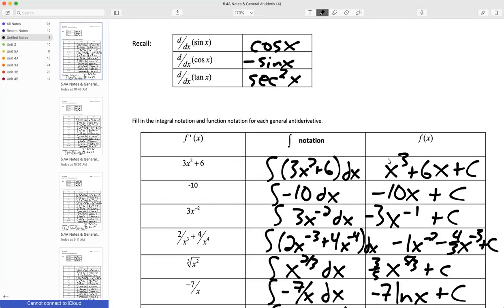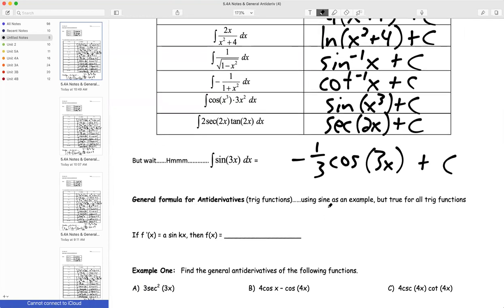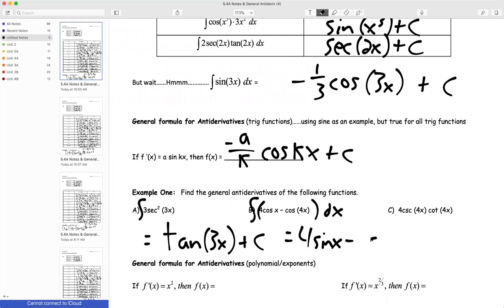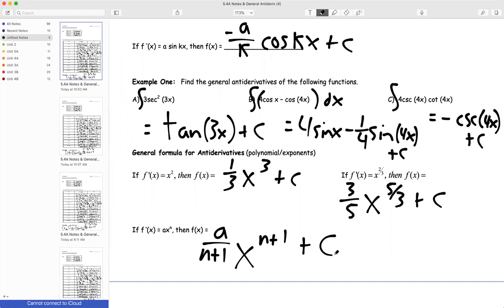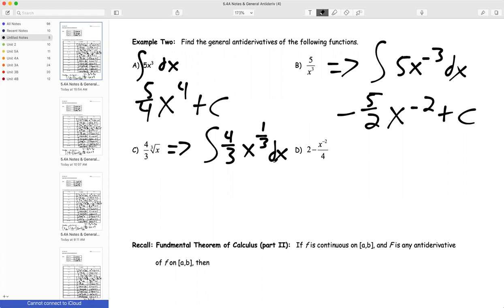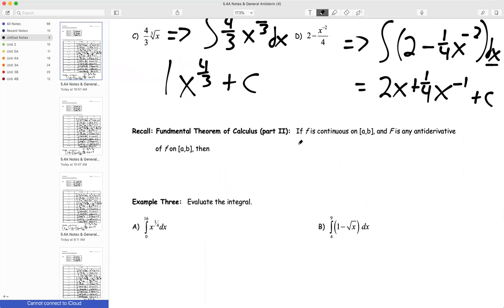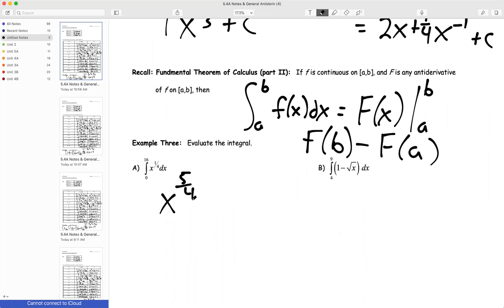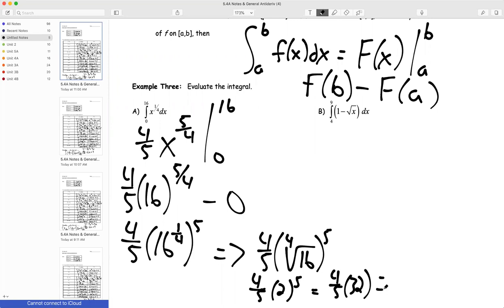Video 5 4A Notes Day One